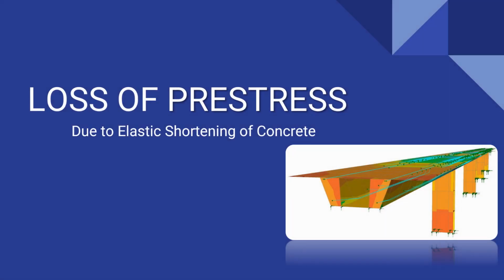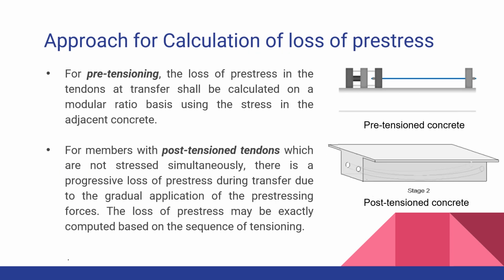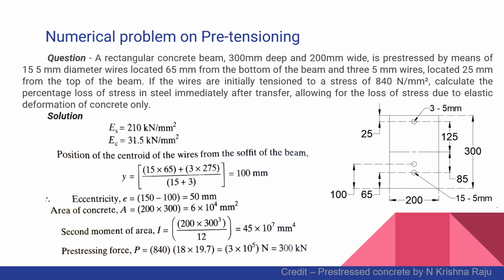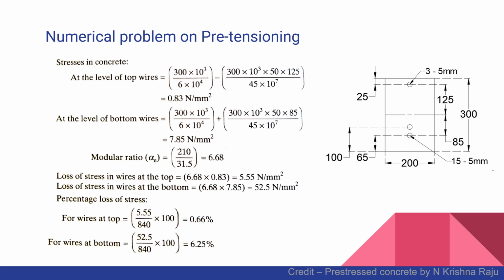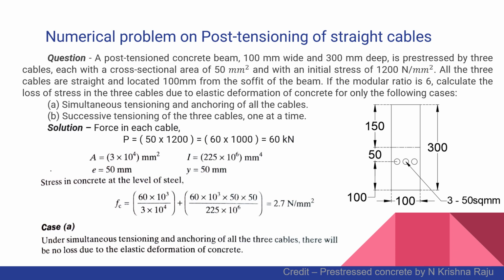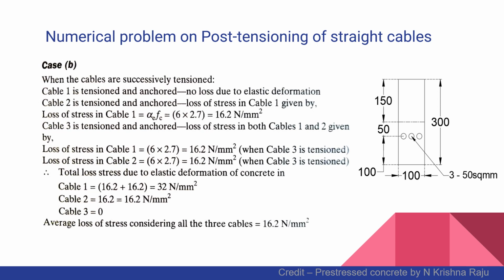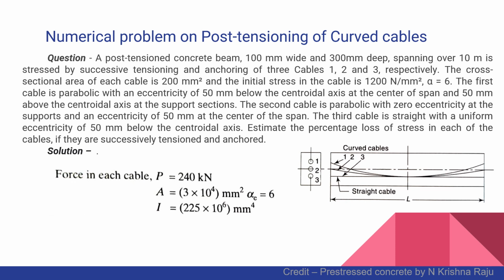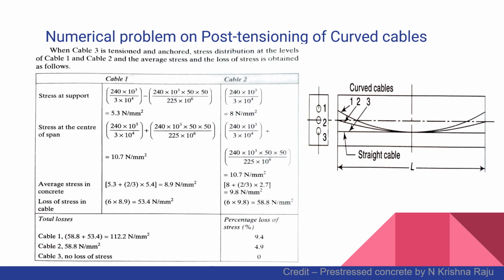Loss of prestress due to Elastic shortening of concrete || Numerical problems included